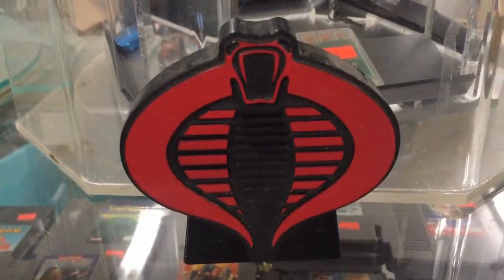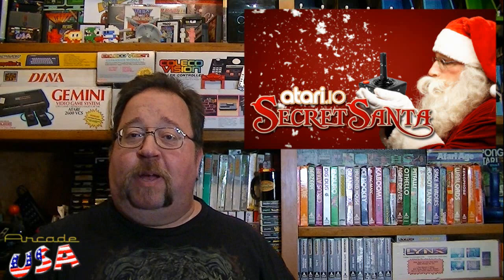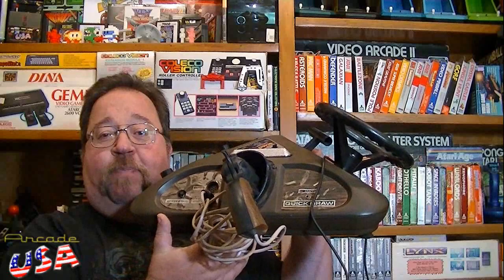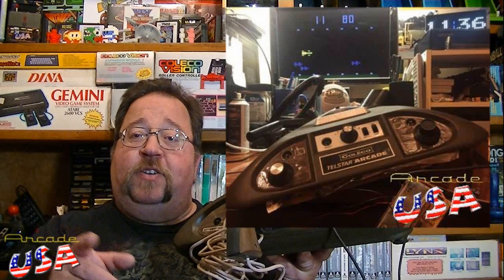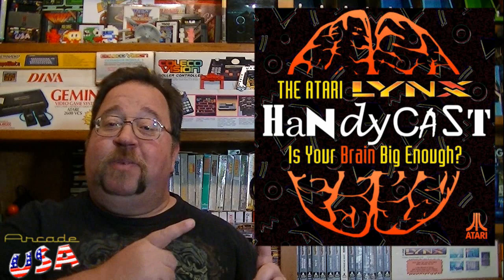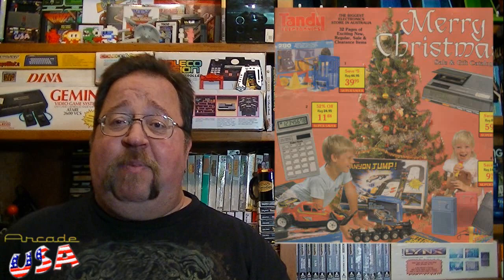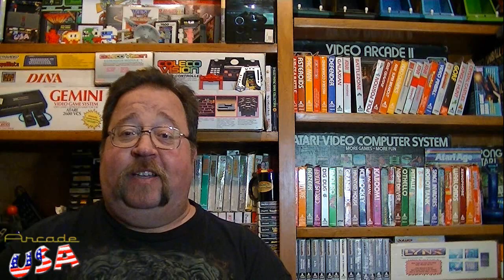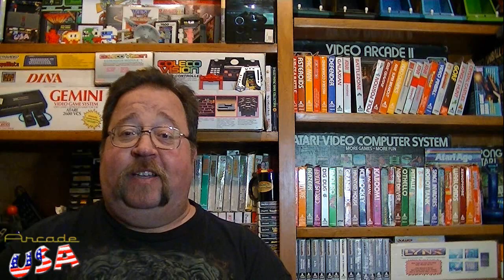Willie!'s Ramblin's N Pickup's Dcember 15th 2017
Some  more neat treasures (well at least to me :P)